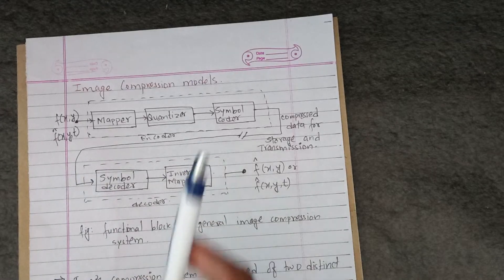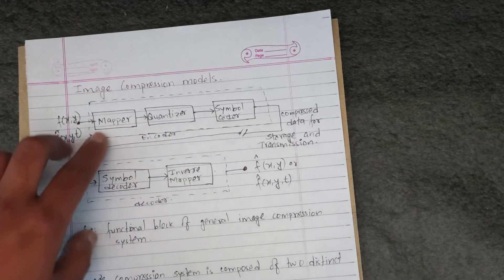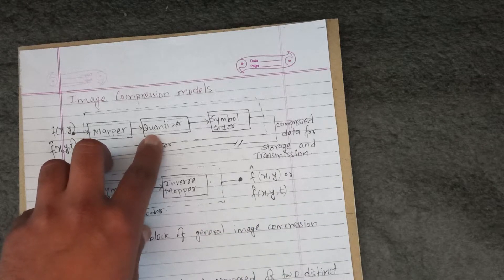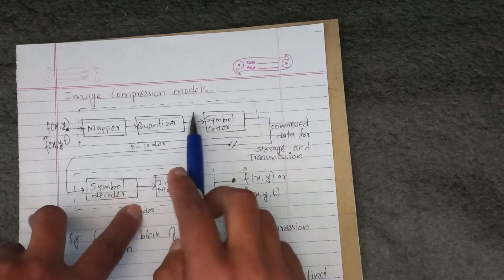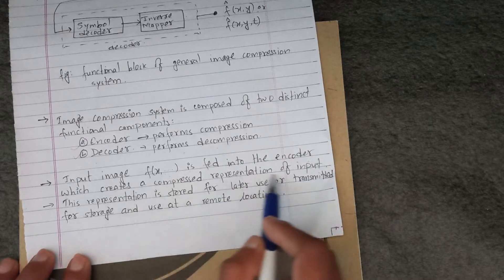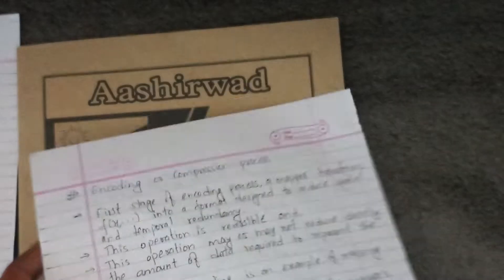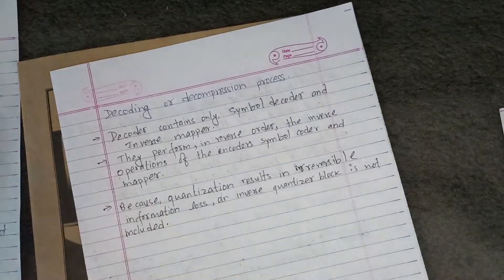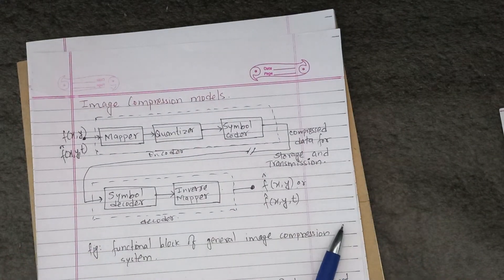#5.2 Image Compression Models in Digital Image Processing - Shiva Gyawali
Hey.
In this video, we are learning about image compression in digital image processing.